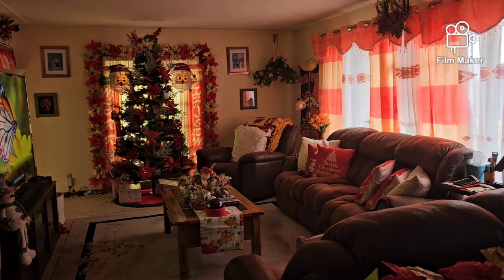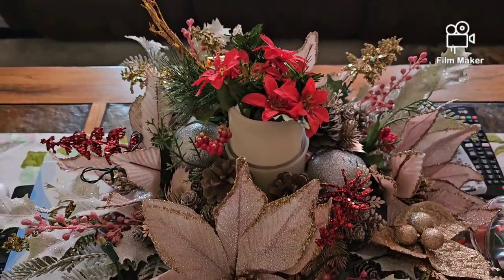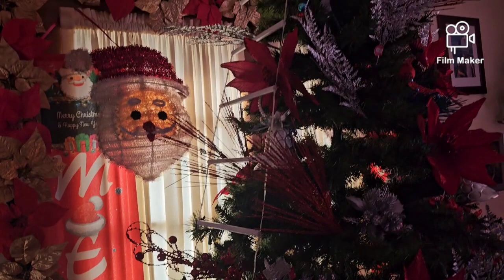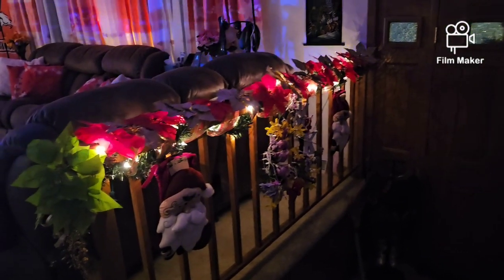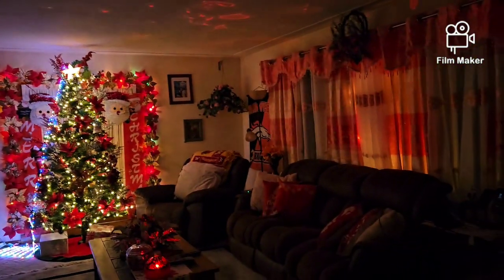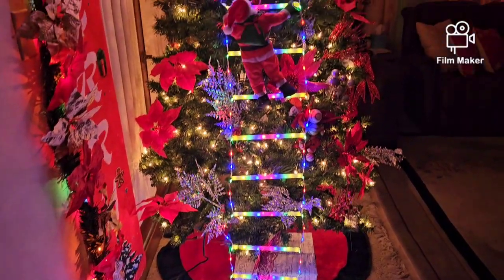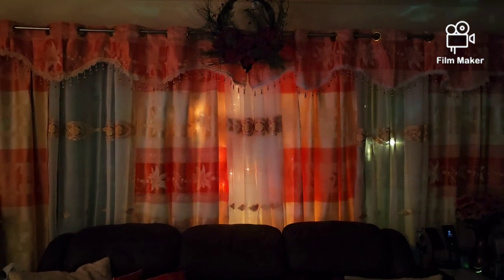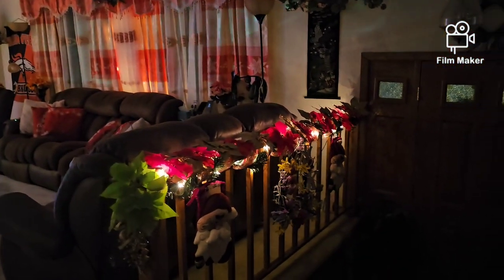Christmass Decor 2023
finally ntapos krin ang pagdecor ng xmass tree.khit manlang dito ma feel ang pasko!  iba prin ang pasko sa pinas!